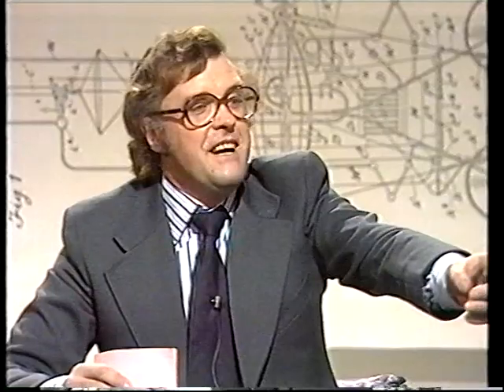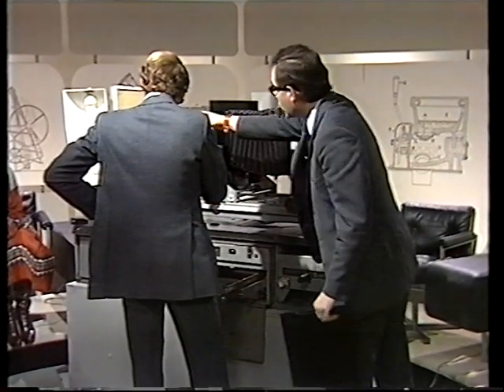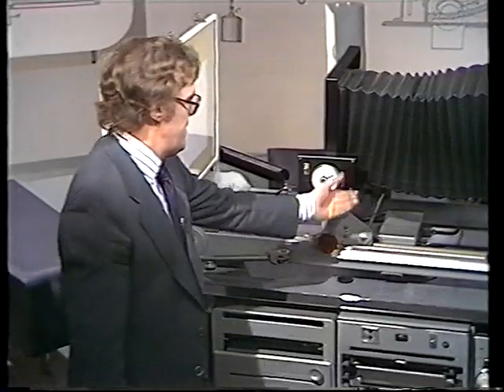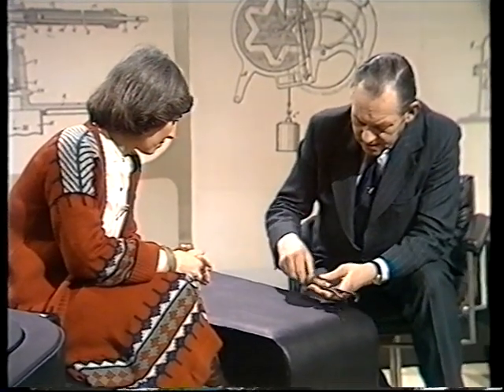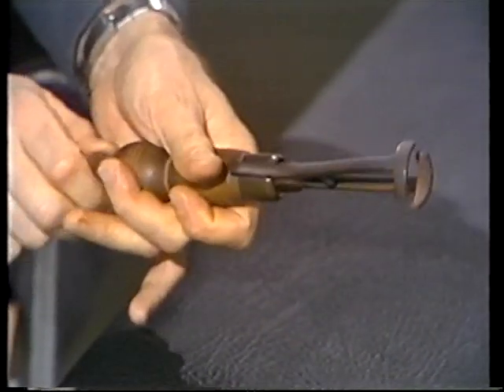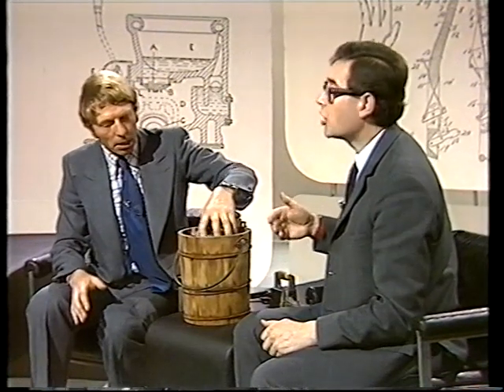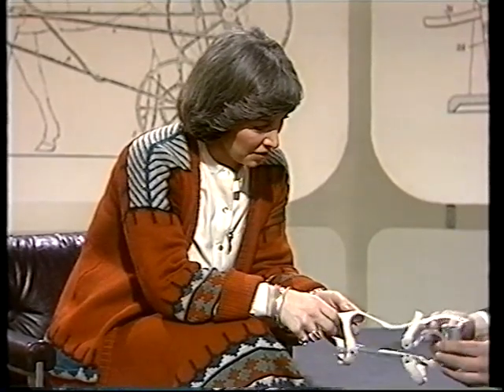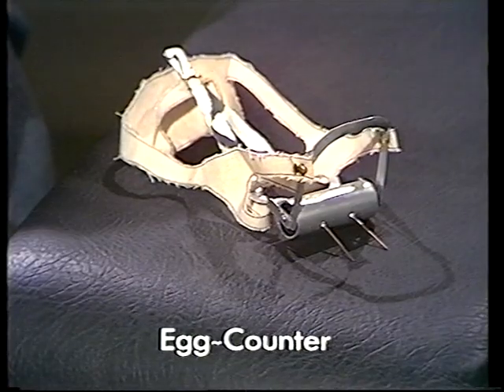patently obvious 1976 valerie singlton boots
a show which had guests trying to work out what various machines were and what they were used for ,sadly the entire show was not in good condition so only about 13 minutes was worth saving